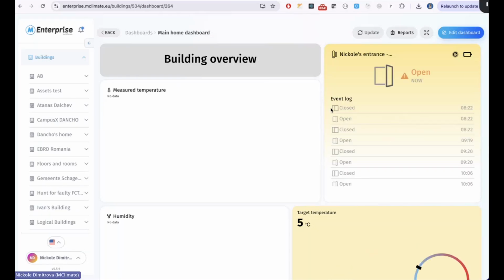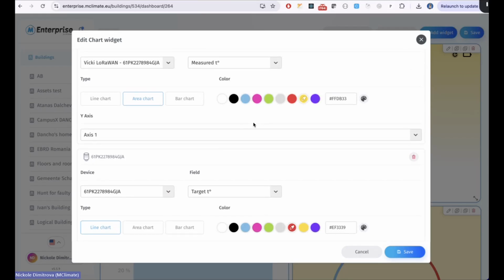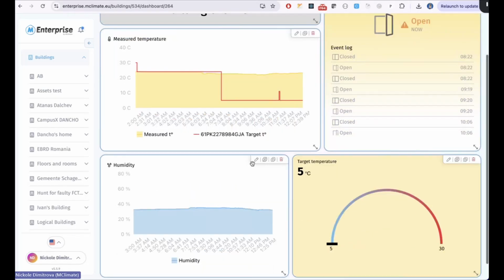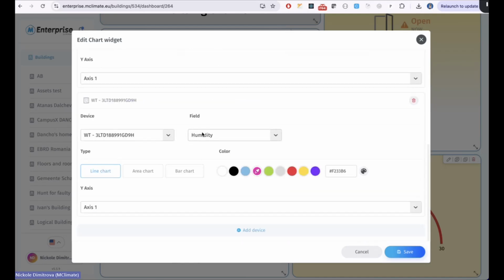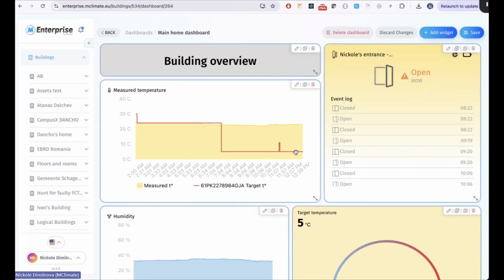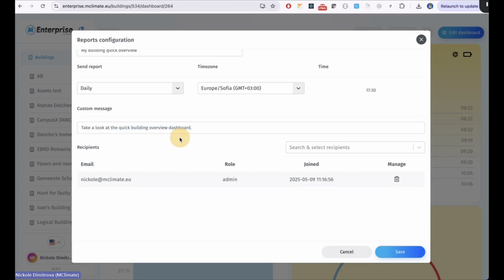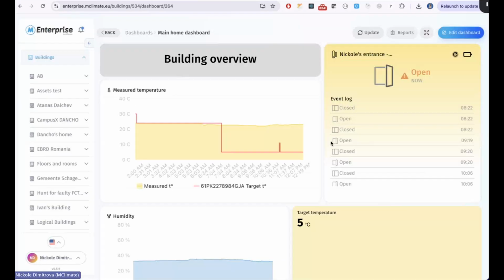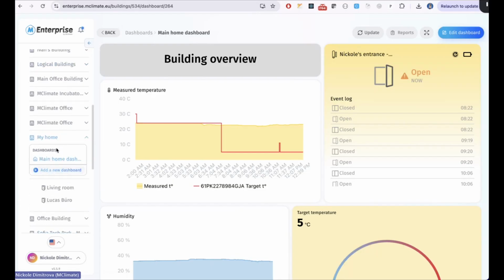Dashboards and how to track historical data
Get the big picture with the Building Overview tab in MClimate Enterprise!

This video walks you through how to visualise your buildings, monitor device locations, and track key environmental metrics, all from one interactive dashboard.

✅ Floor plan views
✅ Real-time device mapping
✅ Quick access to temperature, humidity & energy data